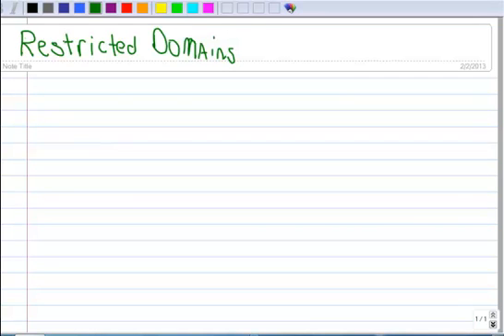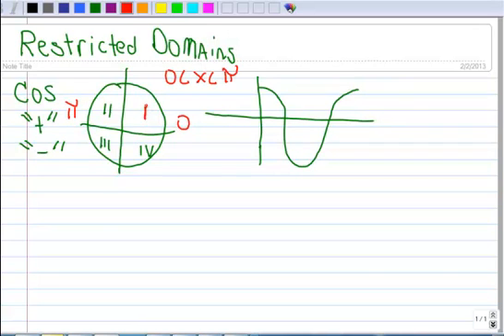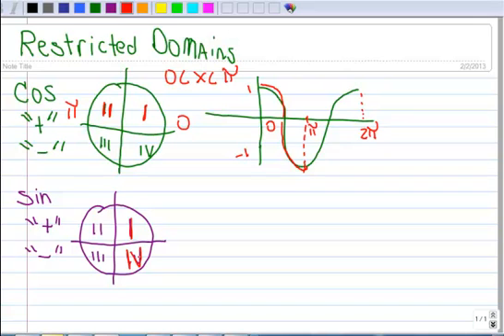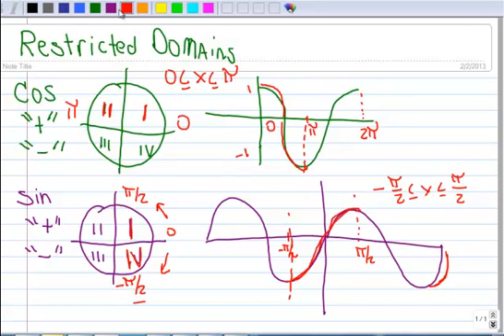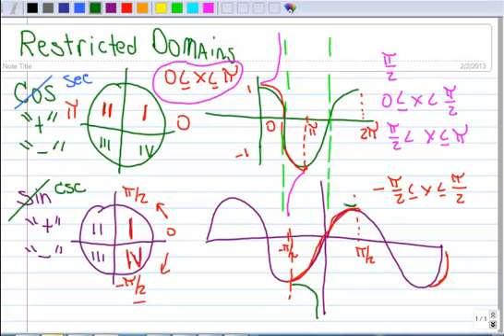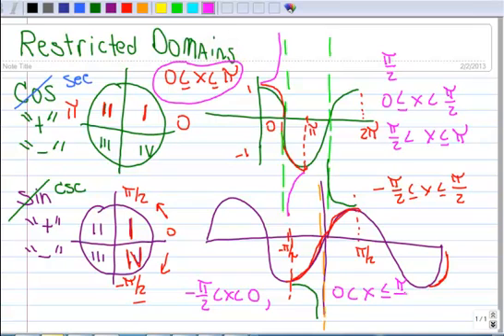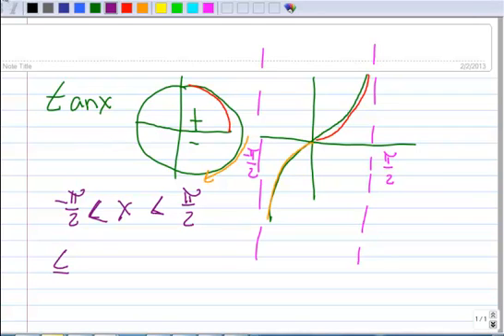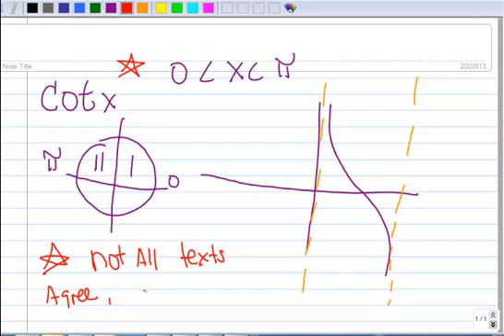Restricted Domains of Trig Functions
An explanation of the restricted domains of all 6 trig functions.